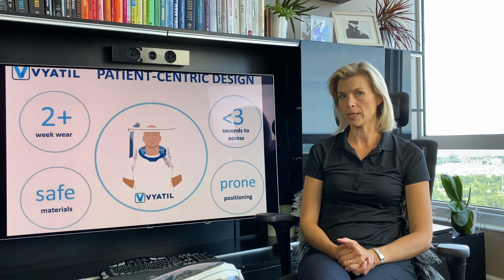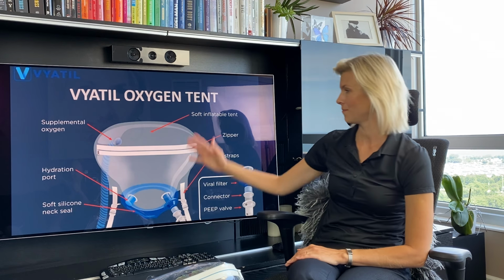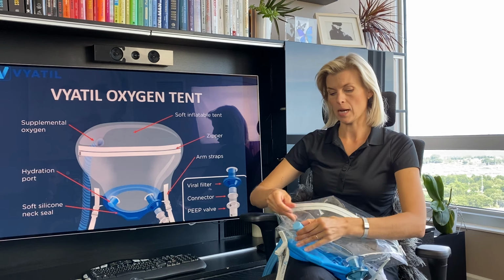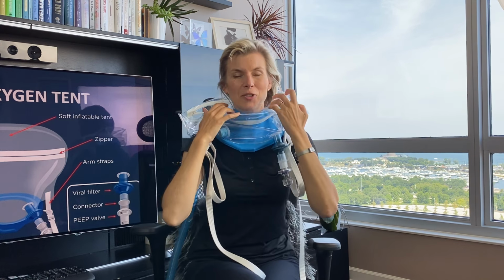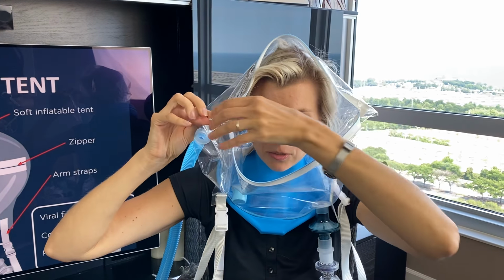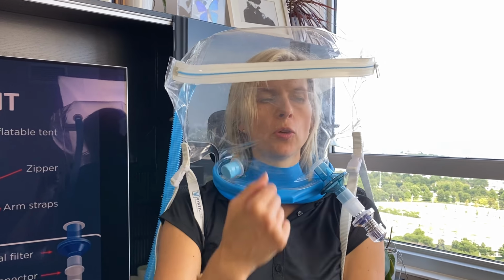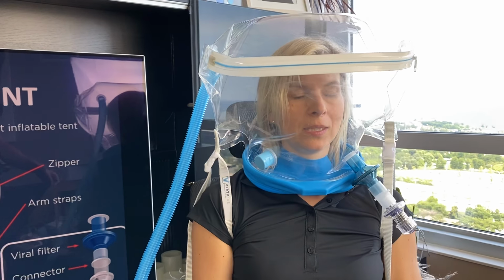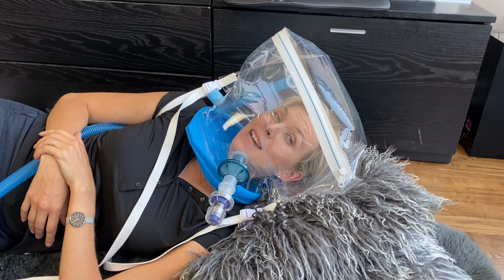Hands-On Review - VYATIL Oxygen Tent from The LMD Power of Light, NY